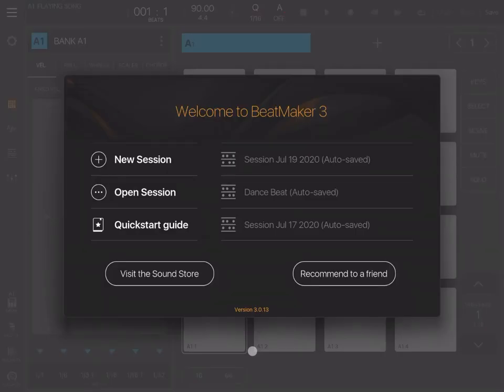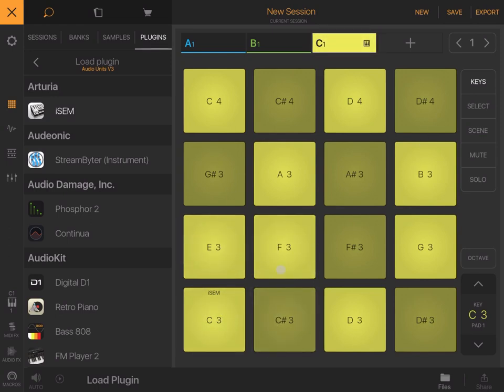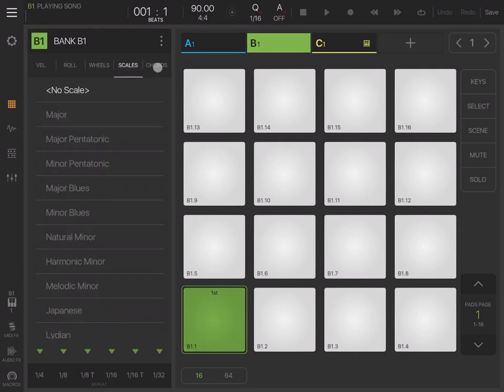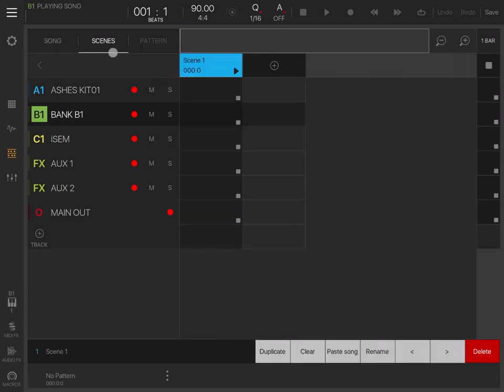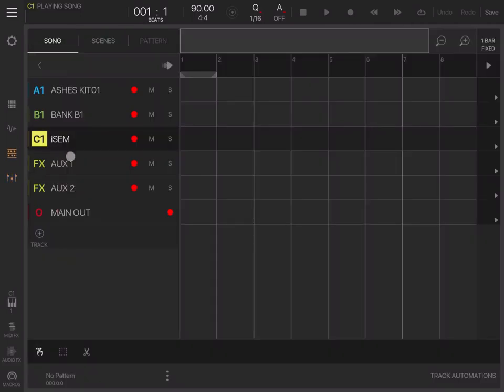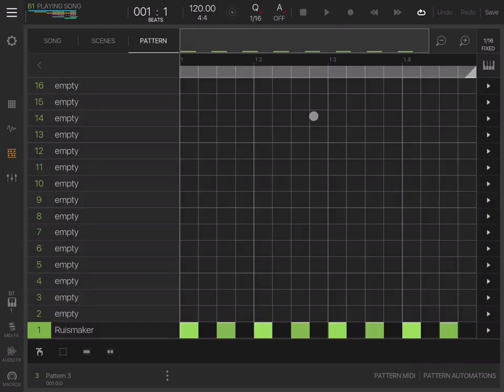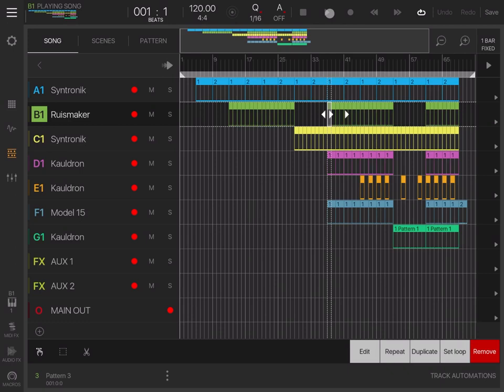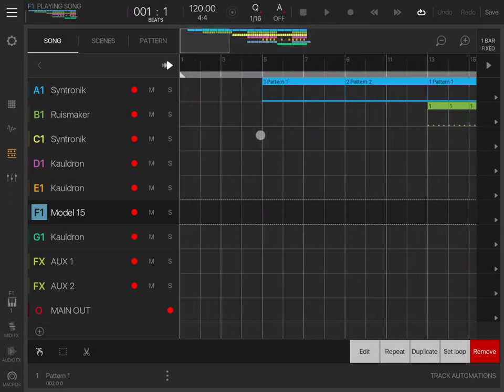Intua BeakMaker 3 - Tutorial: Exploring the App Part 1, Getting Started